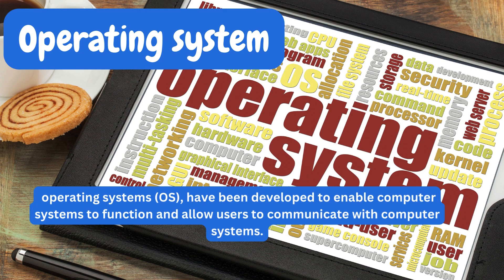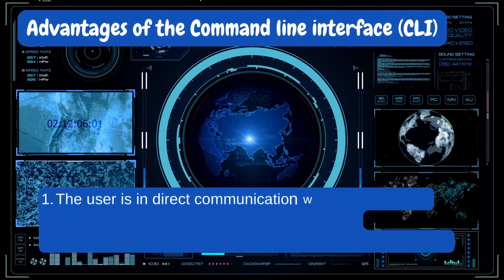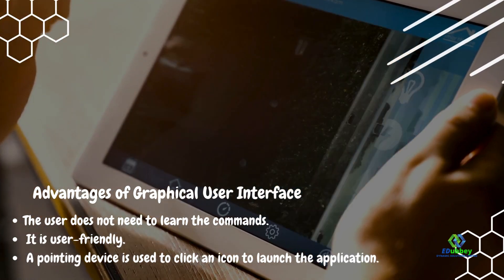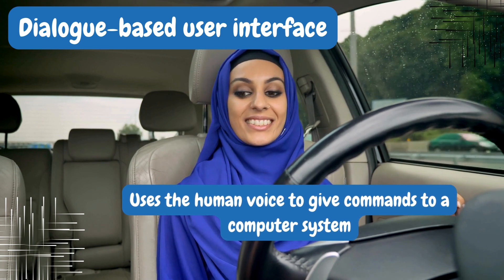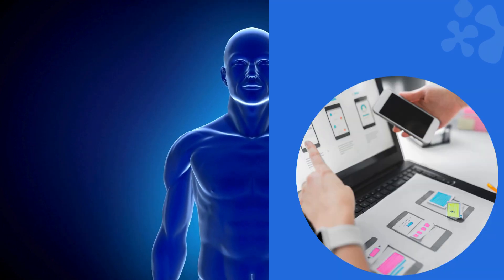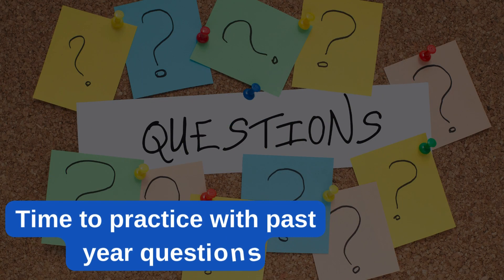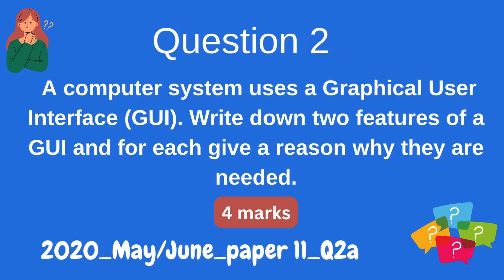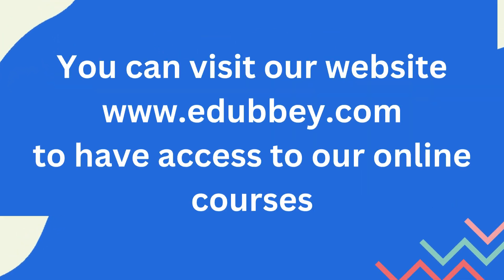IGCSE ICT Theory Chapter 1.3 Summary : Operating system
We provide interactive contents for Cambridge students - IGCSE, Grade 7 - 9. You can visit our websites for interactive contents

ICT IGCSE
ICT IGCSE Paper 2
ICT IGCSE Paper 3
IGCSE ICT Theory